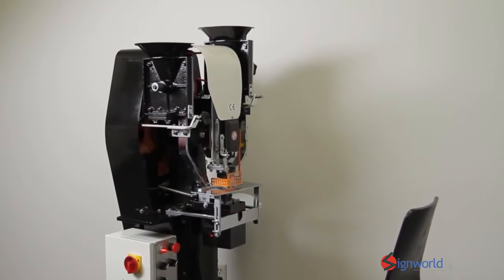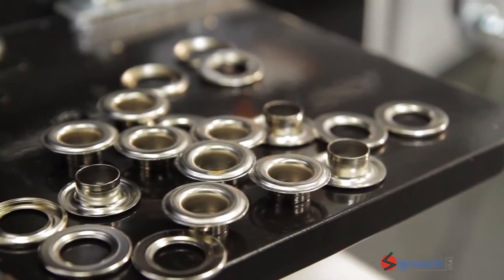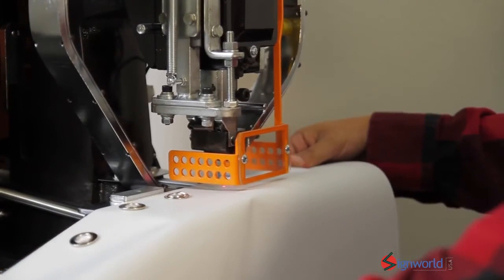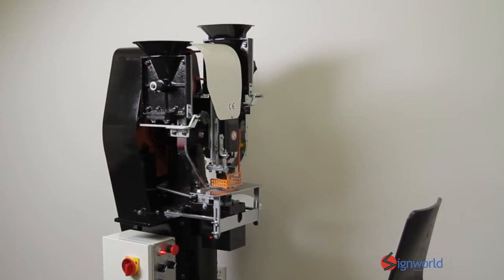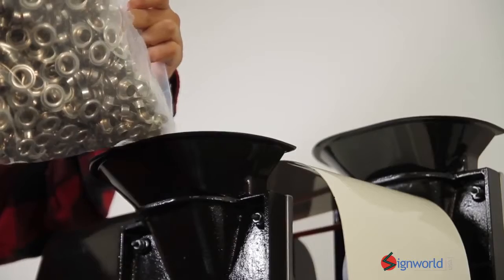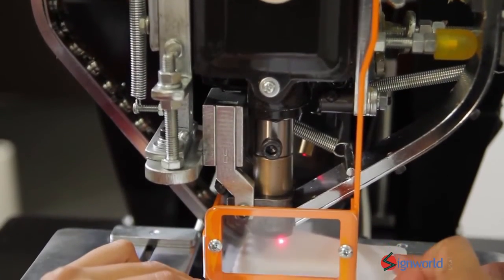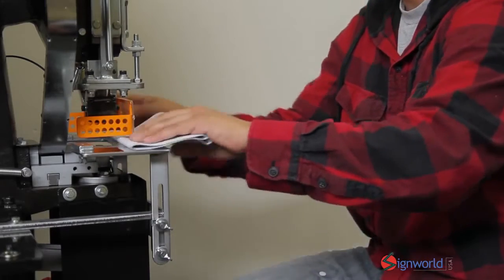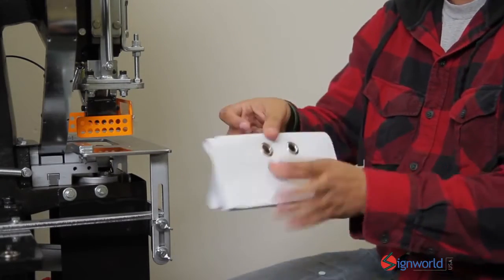Automatic Grommet Machine